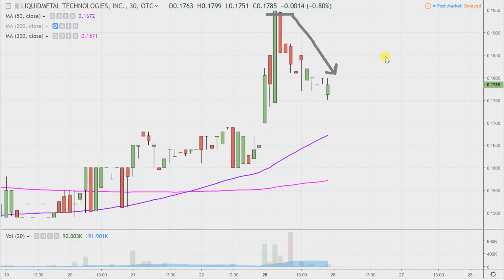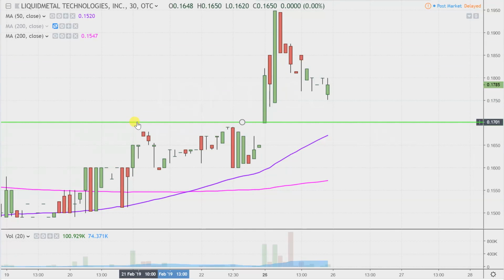Liquidmetal Technologies, Inc. - LQMT Stock Chart Technical Analysis for 02-25-2019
Learn how to read stock charts and identify technical patterns as ClayTrader does a quick stock chart review on Liquidmetal Technologies, Inc. (LQMT).